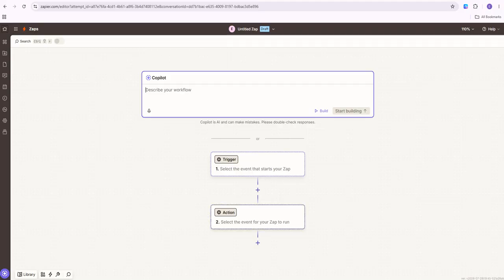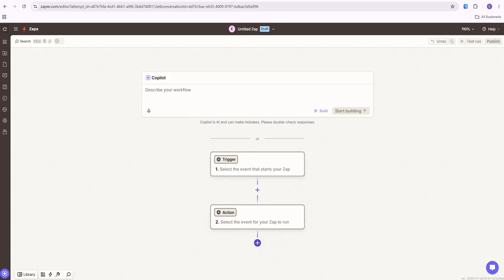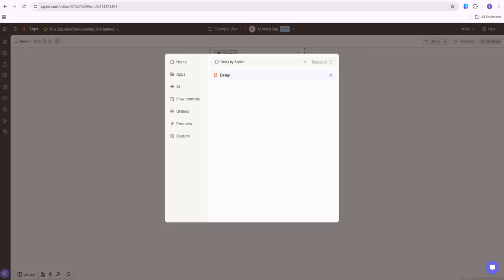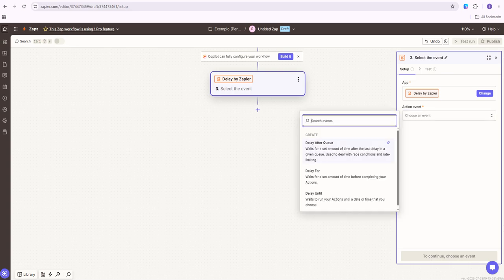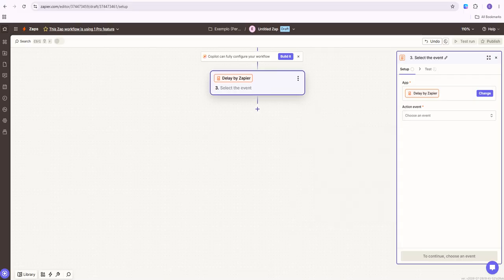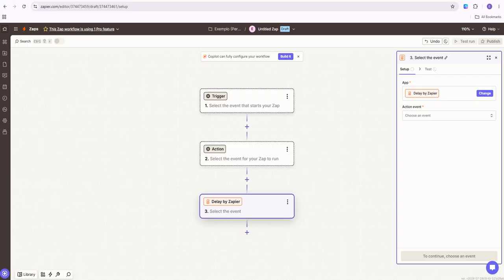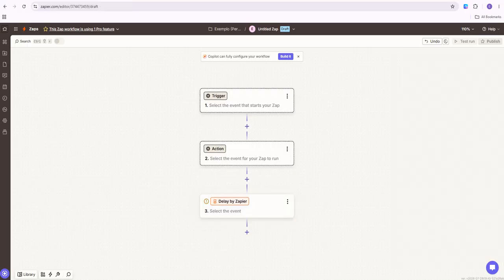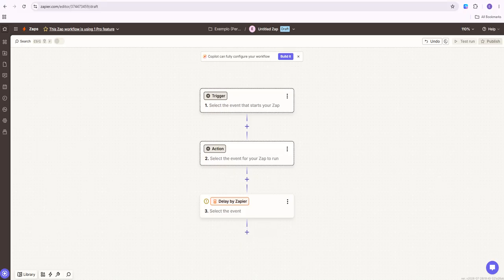HOW TO ADD A DELAY STEP IN ZAPIER (STEP-BY-STEP GUIDE 2026)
How to add a Delay step in Zapier in 2026.

In this step-by-step tutorial, you'll learn how to pause a Zap before the next action runs using Delay by Zapier. This beginner-friendly guide covers delay types, wait times, scheduled dates, queue management, field mapping, delay limits, testing, publishing, and common automation issues.

In this video, you'll learn:

How to add a Delay step in Zapier

How to open and edit an existing Zap

How to insert Delay by Zapier into a workflow

How to choose Delay For, Delay Until, or Delay After Queue

How to set the correct delay time or date

How to map dynamic dates and time values

How to test, publish, and monitor the delayed Zap

Common Zapier Delay issues and how to fix them